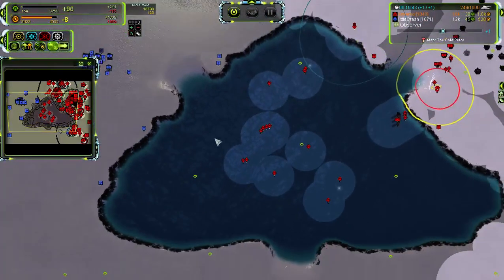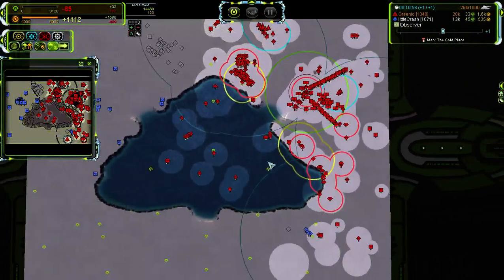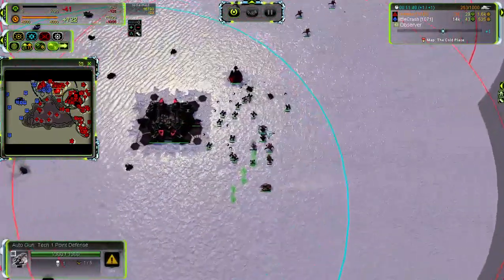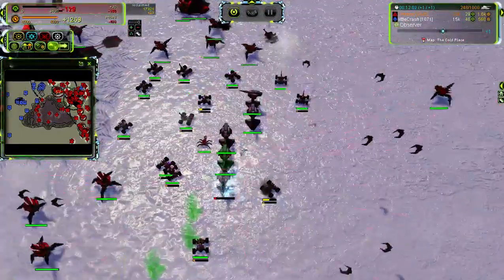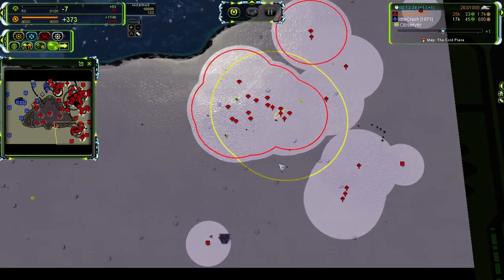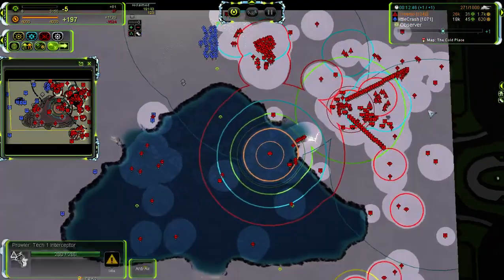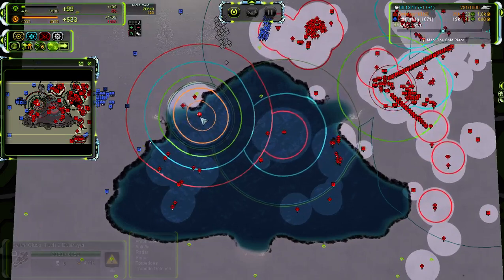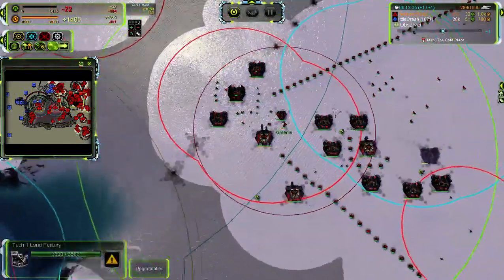[Learning FAF] Greenio vs littleCrash - Supreme Commander: Forged Alliance